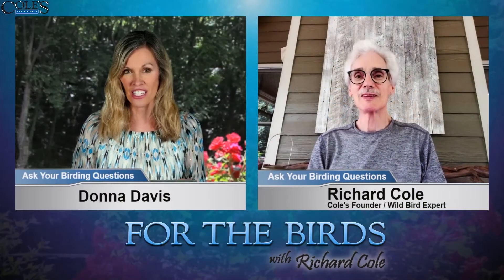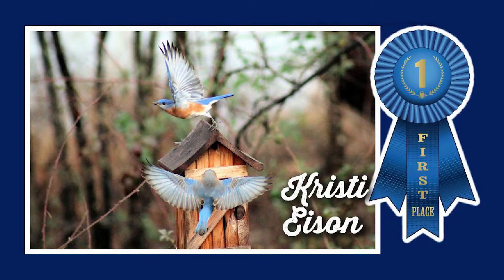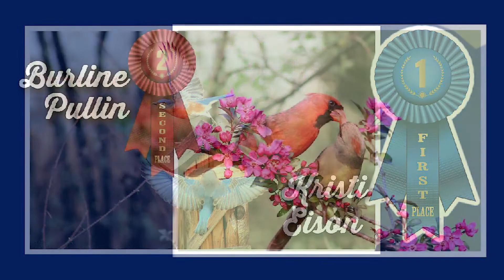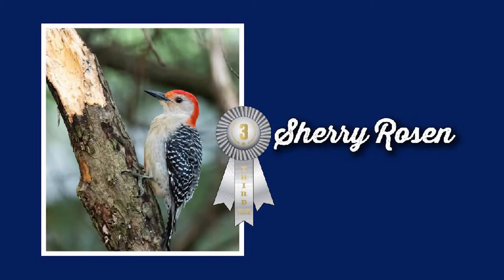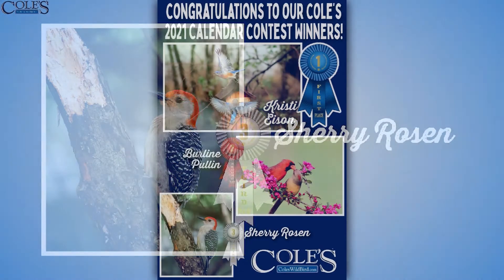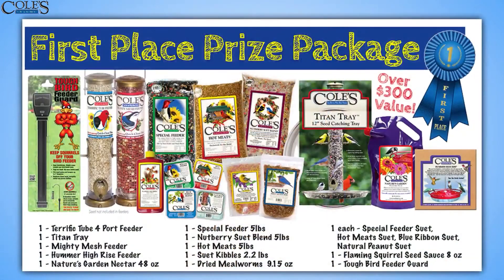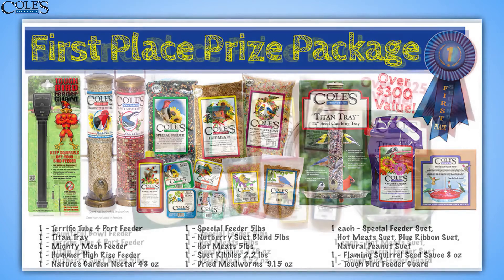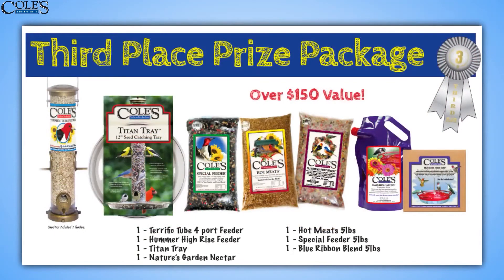See The Winning Photos For Cole's Wild Bird's 2020 Photo Contest!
Cole's loves to see beautiful wild birds. Our customers have sent in amazing and gorgeous photos of birds in their natural environments. Many of the photos will be used in the company's upcoming calendar. Cole's just named the Top Three Photos in our contest. See them in this video!

Transcript below:

00:03
so we're going to straight
00:04
go straight into it by showing you the
00:06
winners of our kohl's calendar contest
00:10
so our first place winner beautiful
00:13
picture
00:14
of bluebirds nesting that's christy
00:17
eisen and then we have
00:20
what is it right now by the way that's a
00:23
great exactly
00:24
exactly i mean what an absolutely
00:27
beautiful just
00:28
captivating moment and so
00:30
congratulations to her
00:32
and then berlin poland with the picture
00:34
of the
00:35
male and female cardinal do you love
00:36
that one richard
00:38
yes that's just it's just kind of like a
00:40
classic layout of a photo
00:42
and i love the birds are being nice to
00:44
each other
00:46
very nice and i love just the contrast
00:49
and the colors in that one
00:50
and then sherry rosen the picture of the
00:52
woodpecker
00:53
all really really good
00:57
yeah every so congratulations to all of
00:59
them and then we want to show you
01:01
uh what they want so that you can always
01:04
be thinking about next year when you
01:06
want to
01:06
to enter this contest look at everything
01:10
that these this winner is getting the
01:13
first place prize package
01:15
and so she is just going to be set with
01:18
all of these feeders and of course
01:20
richard's tough bird feeder guard
01:23
that's a great prize i wish i had it
01:28
i bet you do have it and then the second
01:31
place prize they're also going to get
01:33
one of these tough bird feeder guards
01:35
and also all kinds of great kohl's
01:38
products
01:38
and feeders and then the third prize are
01:42
the third place prize
01:43
package uh includes just the great
01:47
tubular feeder those are so easy to use
01:50
as well as the titan
01:51
tray feeder and the adorable
01:54
hummer high rise as well as some foods
01:56
and some nectar
02:09
hello this is richard cole i want to
02:11
thank each of you for watching
02:13
02:15
02:16
02:22